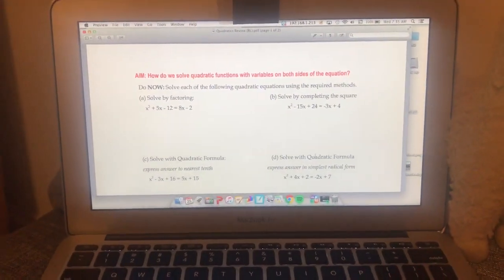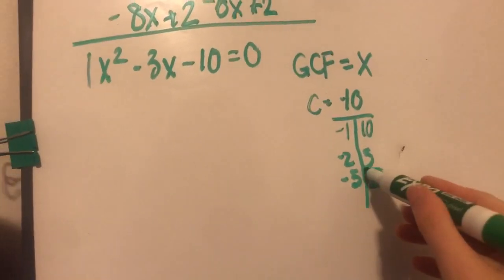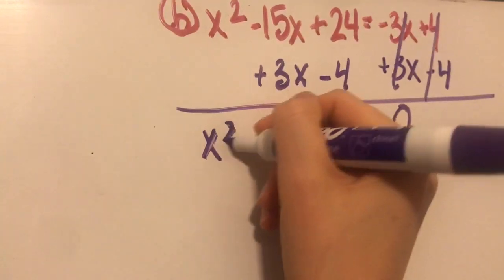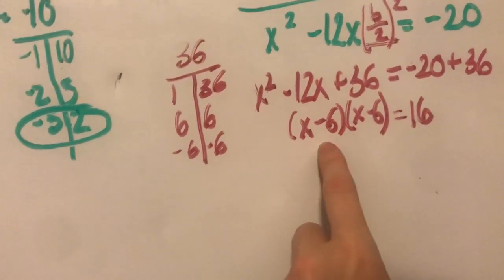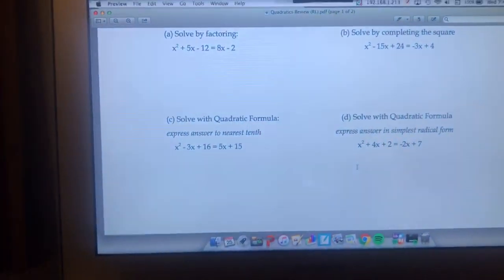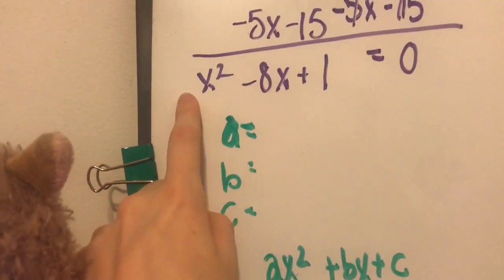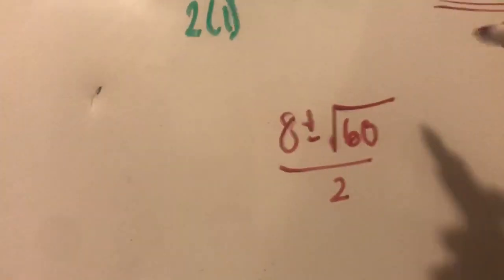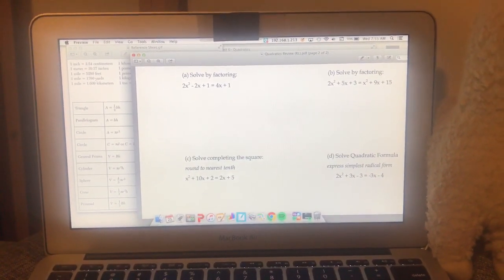Solving Quadratics with variables on both sides